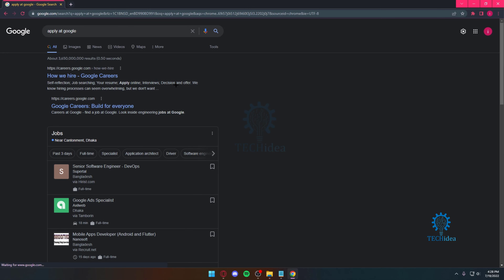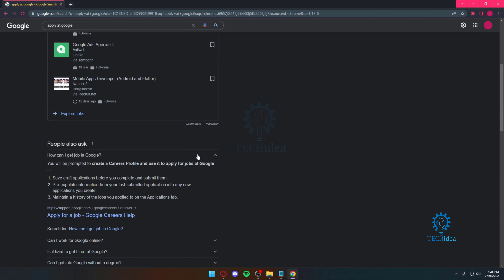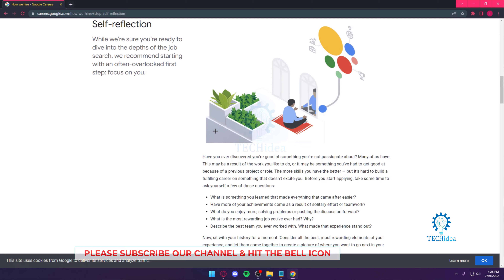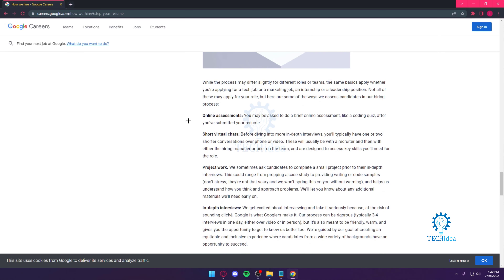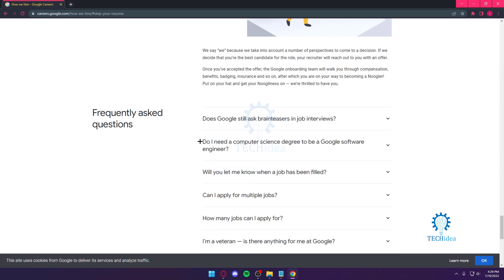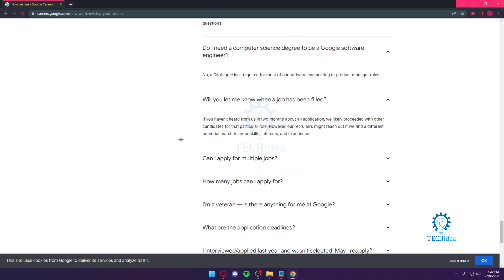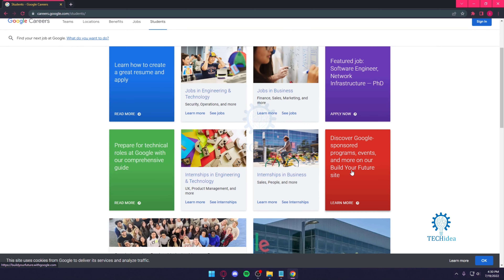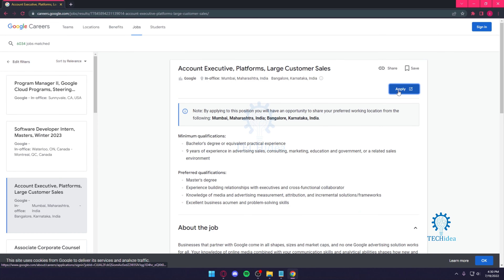How to Get a Job in Google 2025 [New Method]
Many individuals aspire to work at Google. With a terrific work atmosphere, competitive compensation, and excellent employee benefits and perks. It's no surprise that Google is one of the finest businesses to work for. Joining Google from Bangladesh is not straightforward since the company currently does not have a presence in the country. Google does want to establish an official presence in the nation in the near future.

▼ Related Keyword ▼
How to Get a Job in Google,
google jobs from home,
google jobs for freshers,
google jobs,
google company job qualifications,
how to get a job at google with no experience,
google job application status,
google jobs from home for students,
how to get job in google as software engineer,